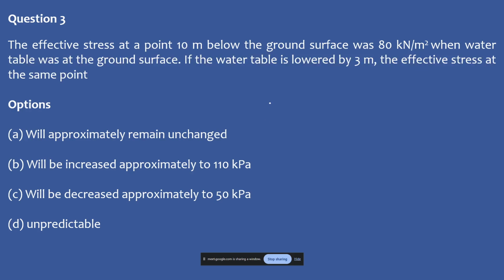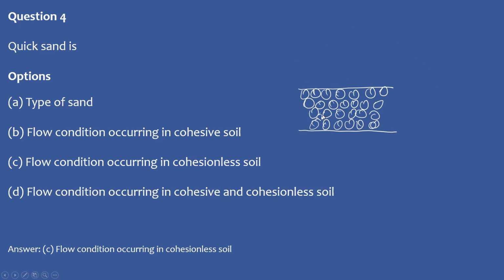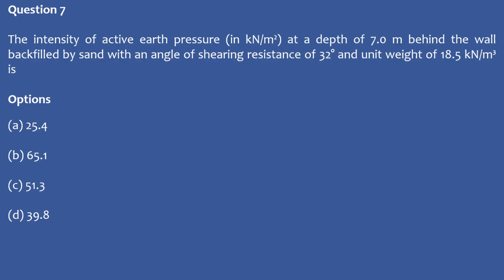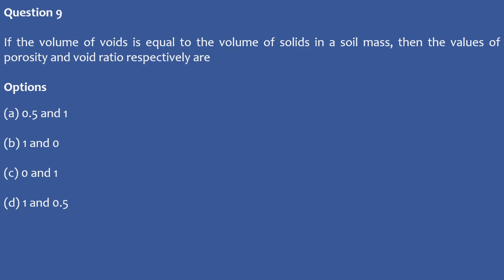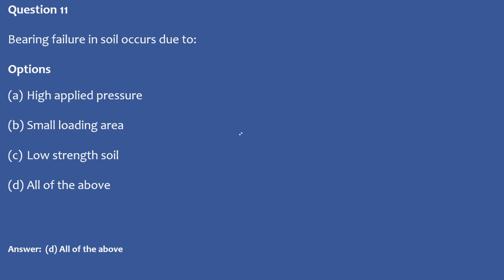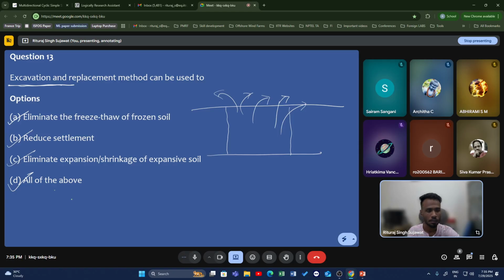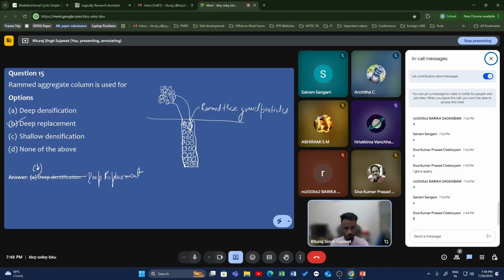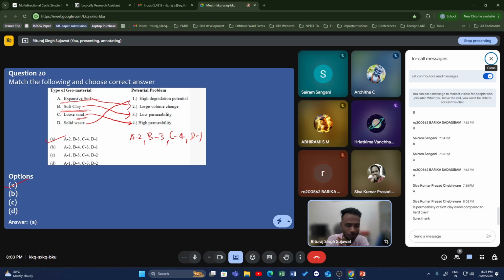Week 1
This video comprises discussion session on sample questions related to fundamentals of soil mechanics and queries related to the initial lectures of ground improvement.